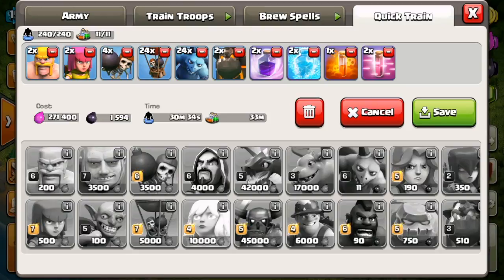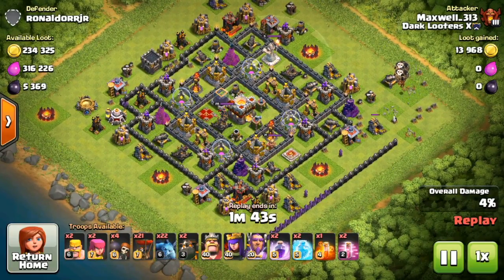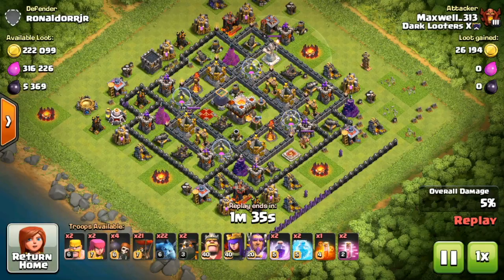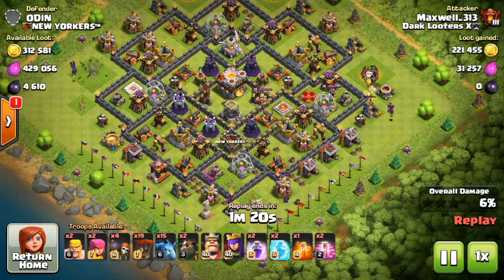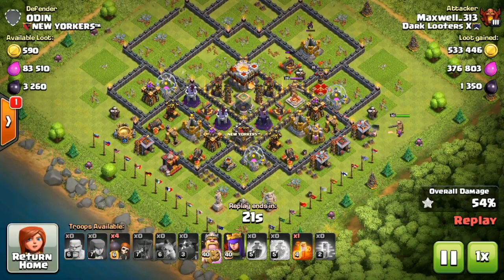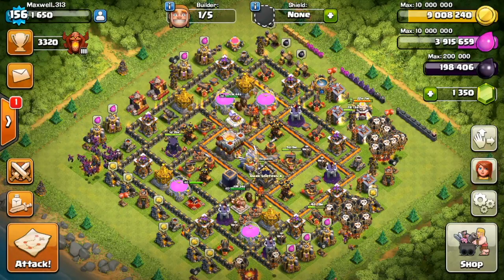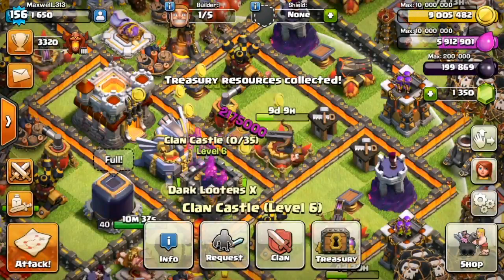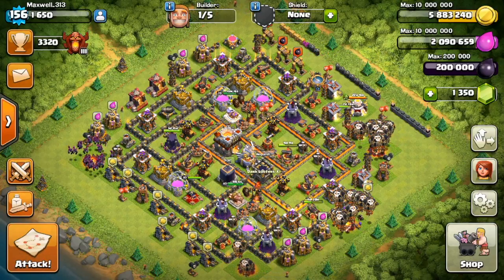TH11 Gold Farming November 2016 - Clash of Clans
What's up guys, today I want to show you how I am farming as much gold as possible to get the new Clash of Clans update maxed out as quickly as possible !